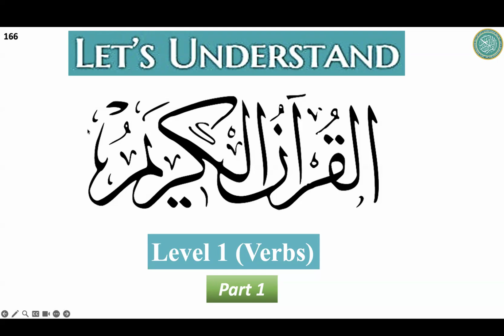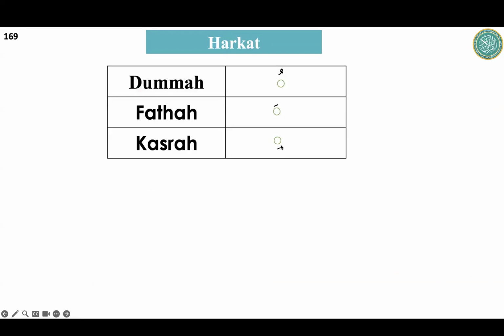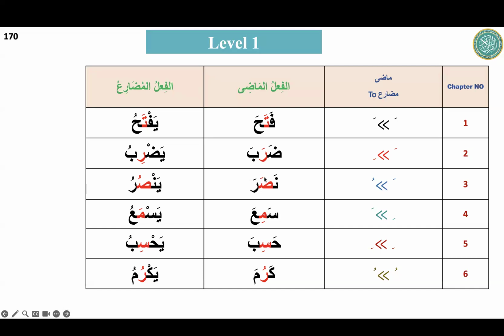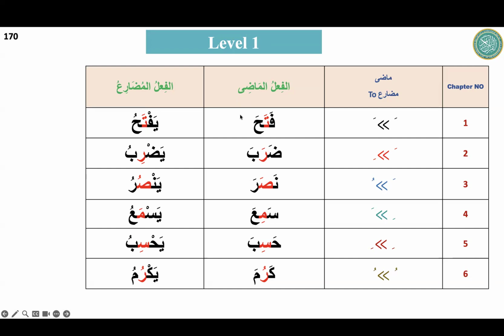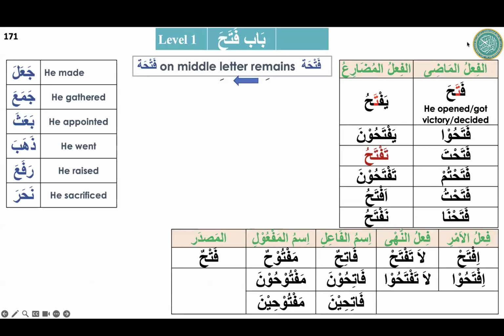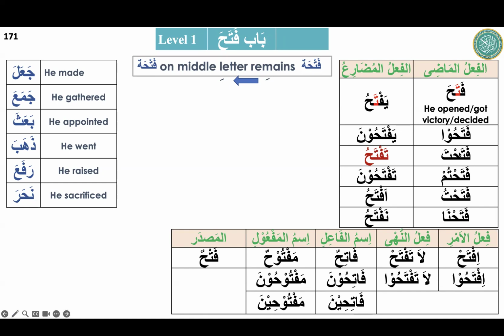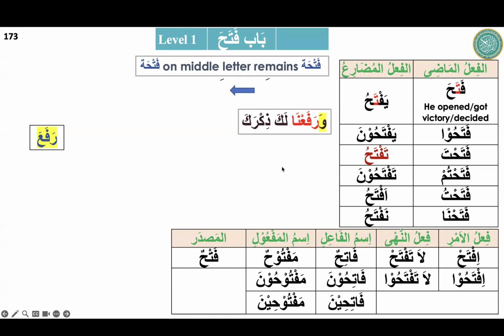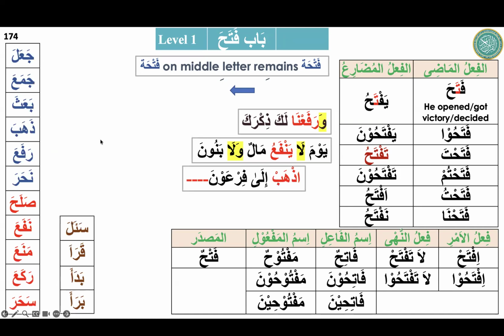Lesson 11. باب فتح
باب فتح